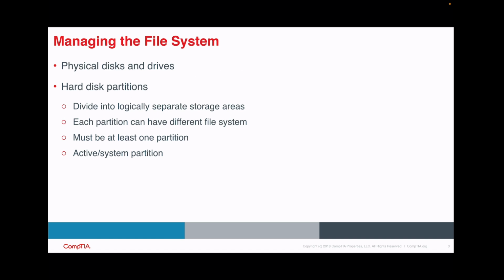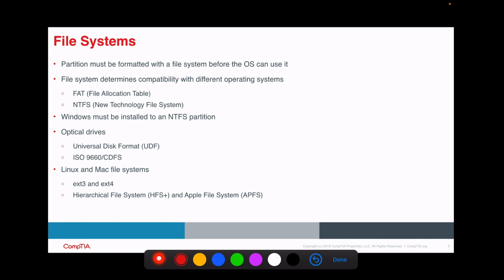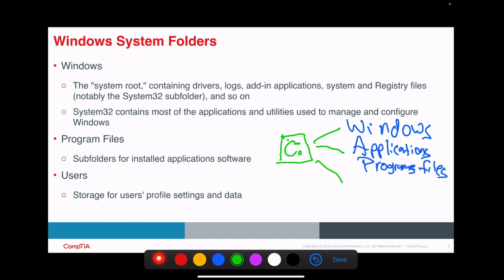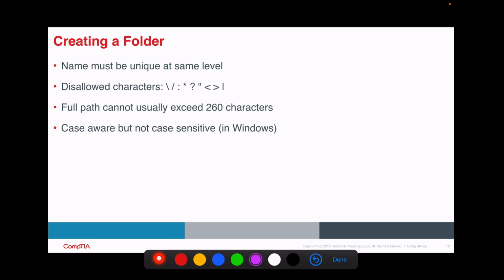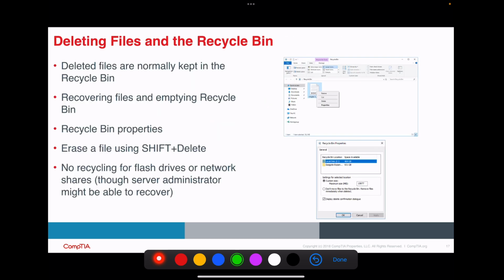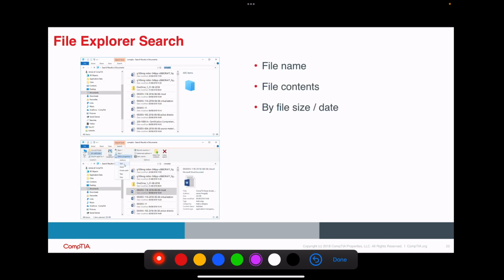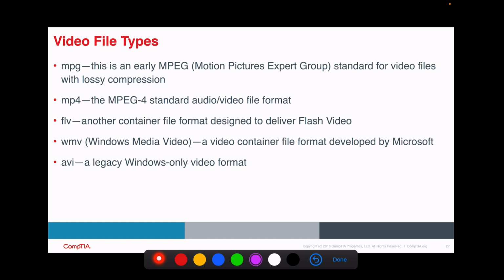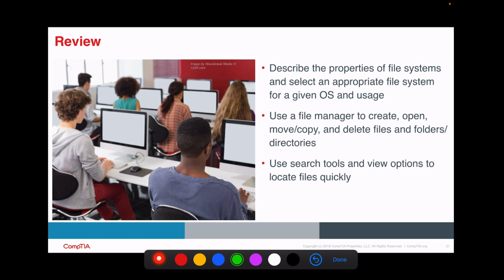CompTIA ITF+ (FC0-U61) Course: Module 3 - 5 Using File Systems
In this video, we talk all about file systems and how you can use built-in tools in the operating system to keep your files and folders organized!

00:00 Introduction
00:41 Objectives
01:16 Managing the File System
04:51 Windows Drives
06:16 File Systems
08:48 File System Features
10:13 Folders
12:06 Windows System Folders
14:42 Linux Directories
17:46 File Explorer
19:11 User Profiles and Libraries
20:05 Creating a Folder
22:24 Files
24:07 Creating and Opening Files
25:32 File Explorer Options
26:53 Deleting Files and the Recycle Bin
28:45 File Attributes
34:30 Filetypes and Extensions